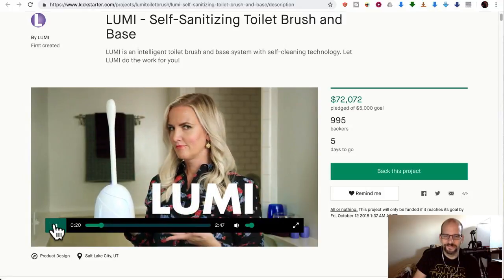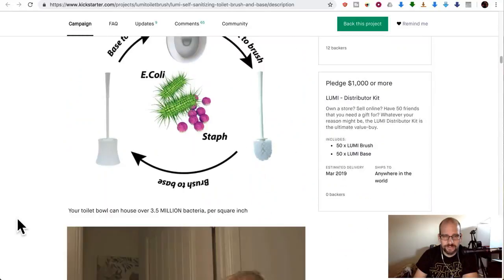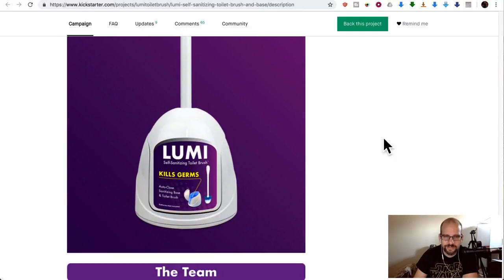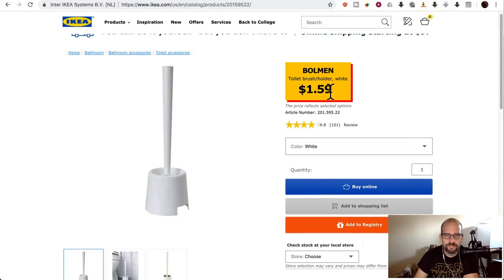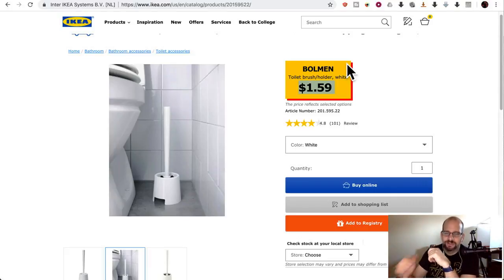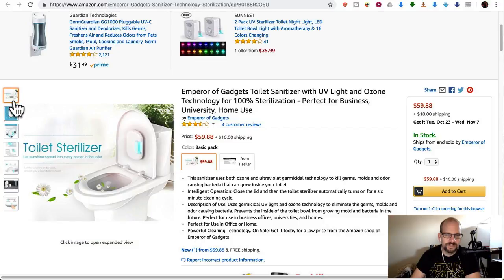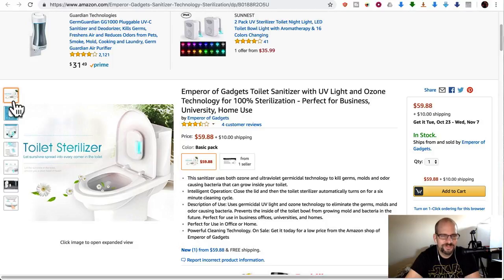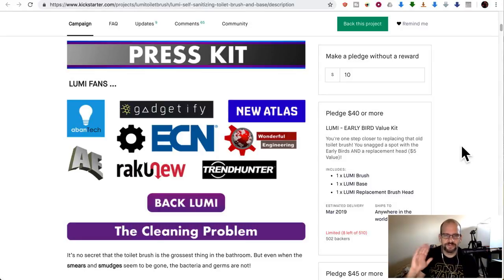Lumi - Self-Disinfecting Toilet Brush - Crowdfunding Preview | Go Kick Me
Fewer germs is good, but is this necessary? At this price?